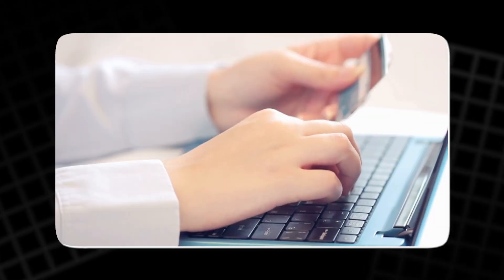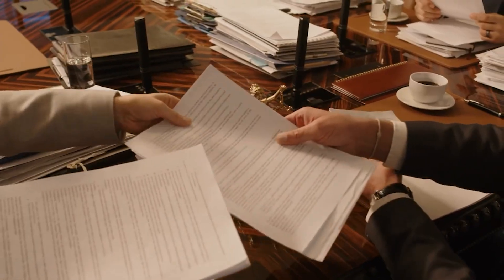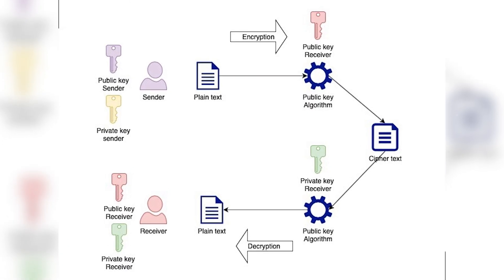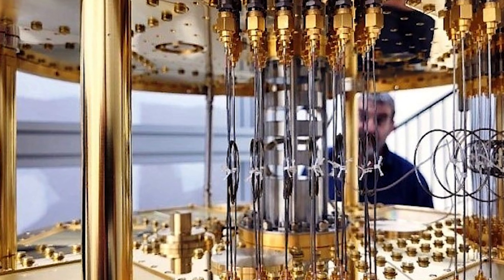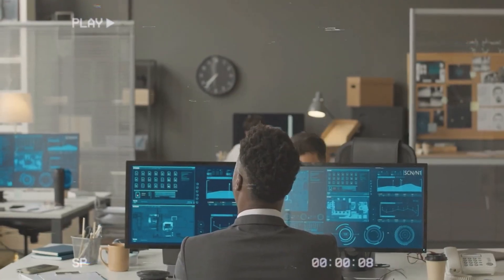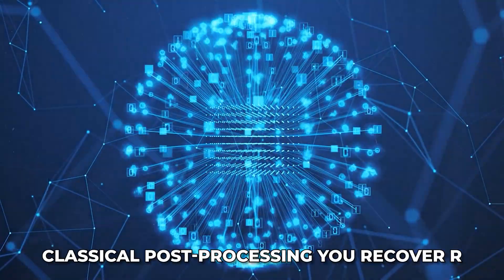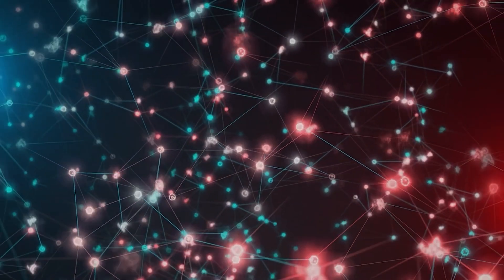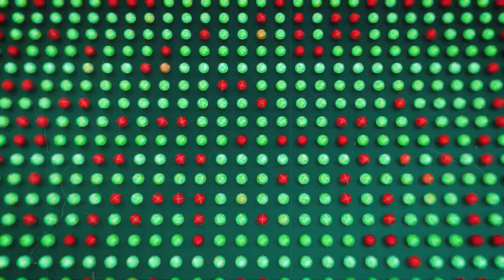Quantum Computers vs Encryption: The Global Race to Secure the Future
Quantum computers are coming faster than most people realize, and with them comes a silent global race to protect the world’s encrypted data. Governments and hackers are already storing sensitive information today, hoping to unlock it tomorrow using powerful quantum machines. In this video, we break down how modern encryption works, why quantum computers threaten it, and how new post-quantum algorithms might keep your secrets safe. From RSA to Shor’s algorithm to lattice-based cryptography, this is the full story of a cybersecurity revolution already underway. Don’t get left behind — understand the future now.